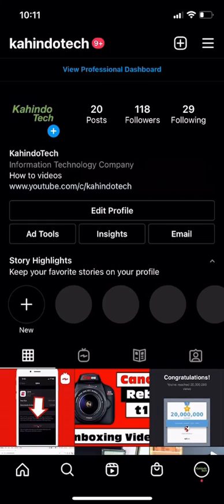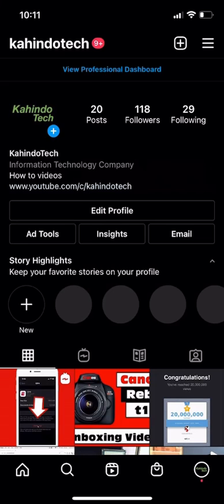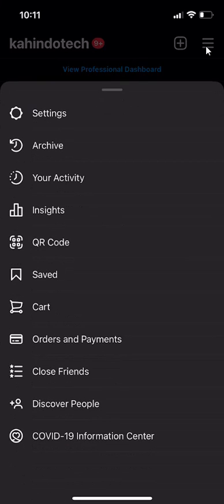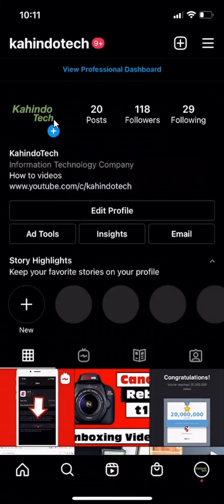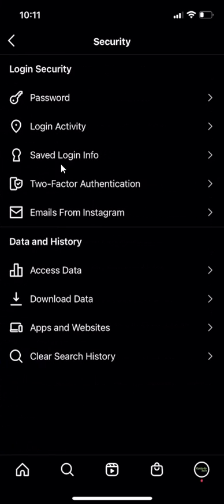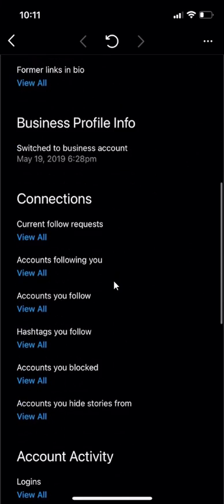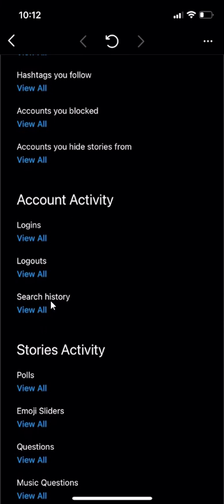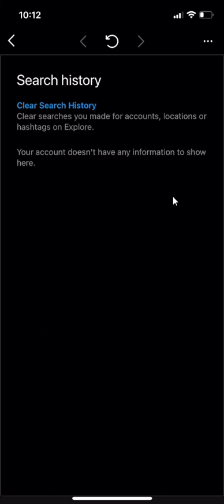How To See All Search History Instagram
This video shows How To See All Search History Instagram.